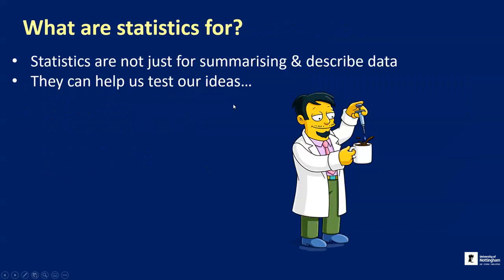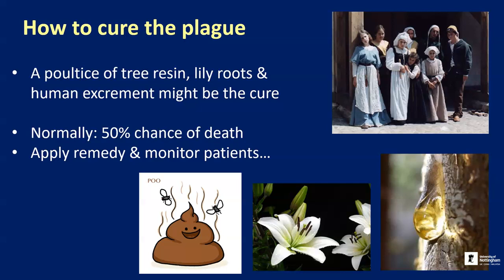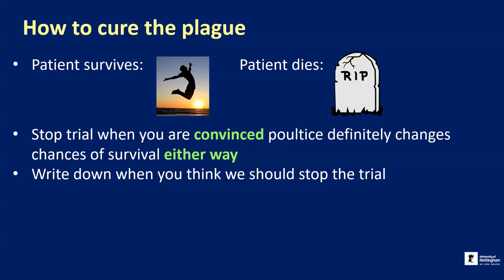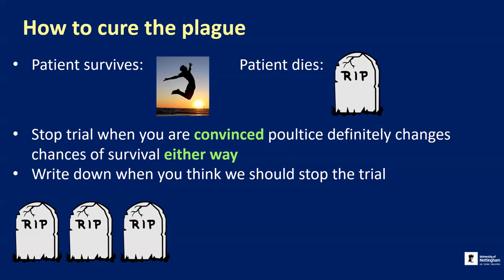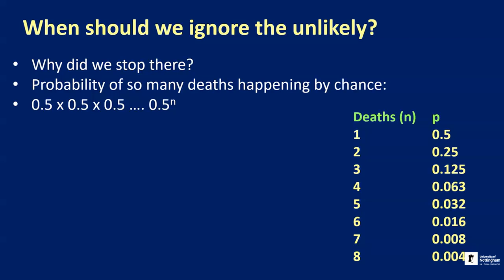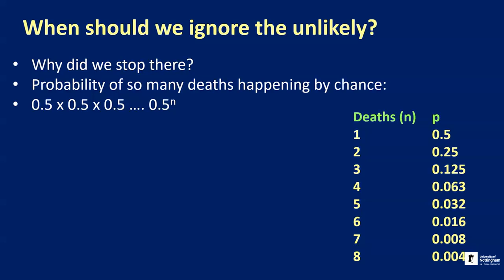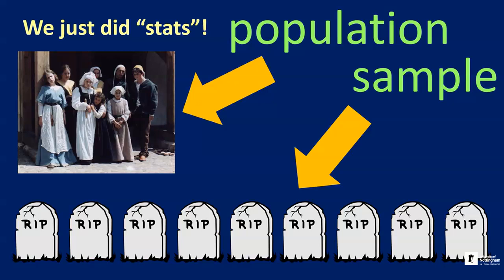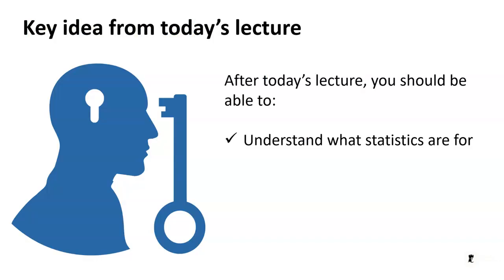Pharmacy Stats Lecture 1 Part 3